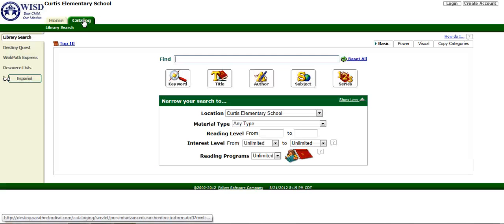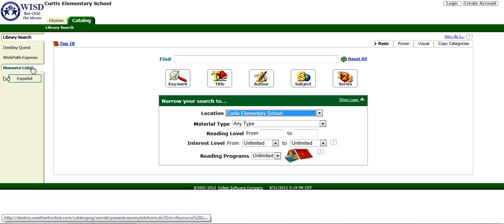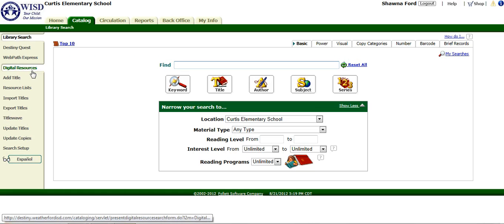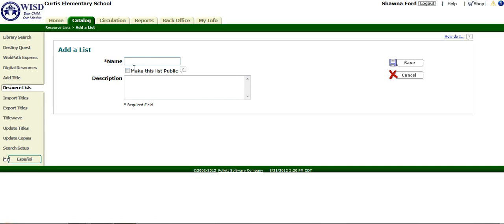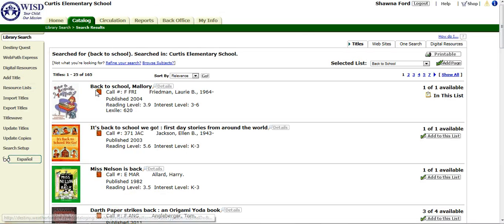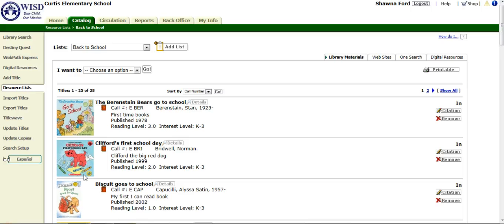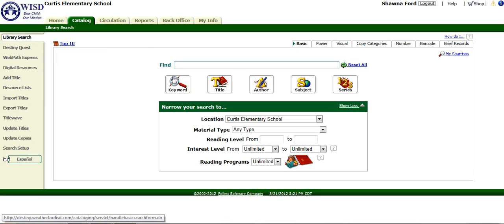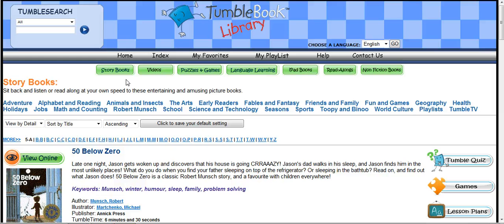Screencast by CurtisLibrary from Screenr.com